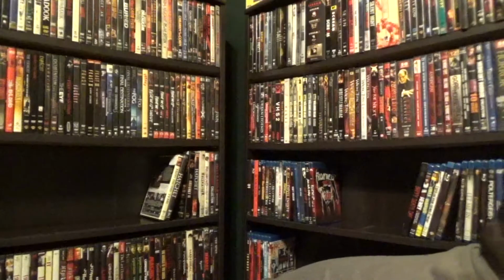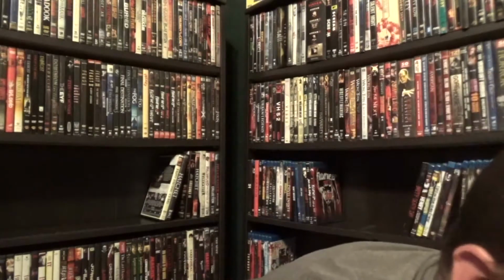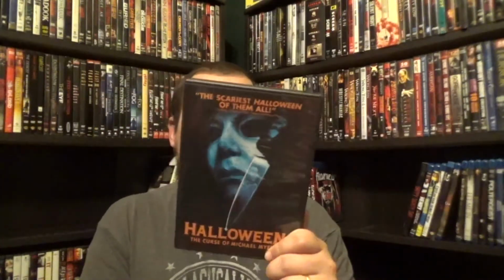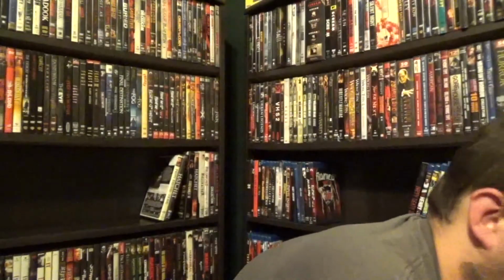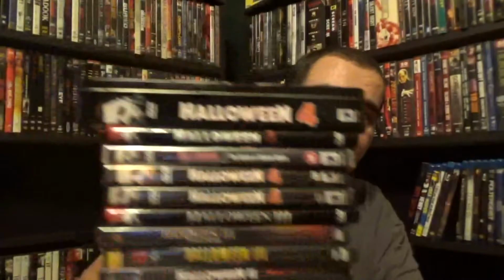My Halloween Franchise Movie Collection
Take a look at my "Halloween" franchise movie collection with me! Links below for more!